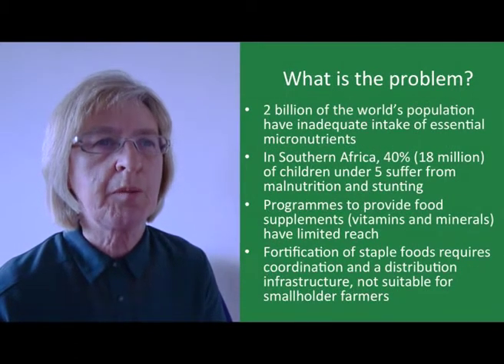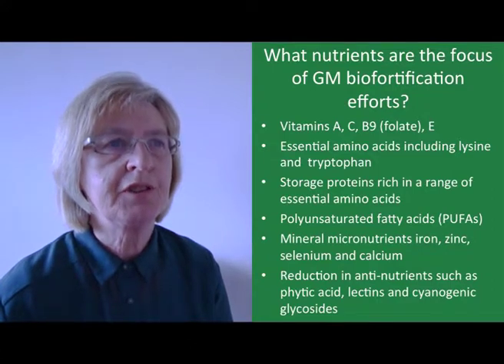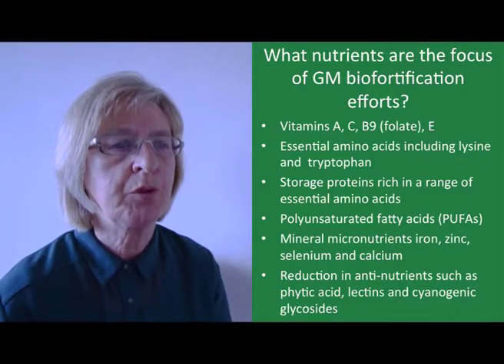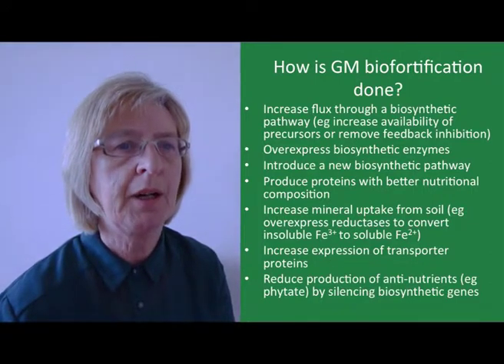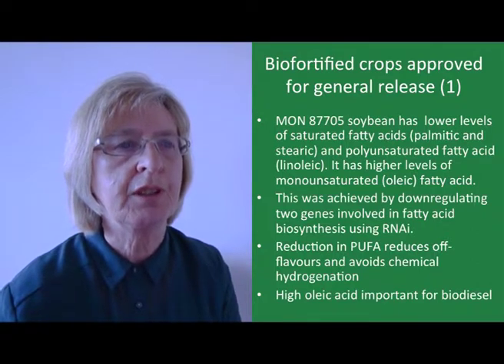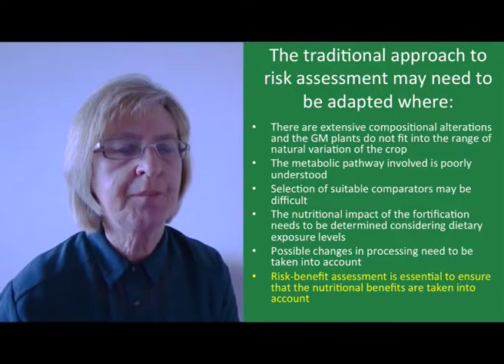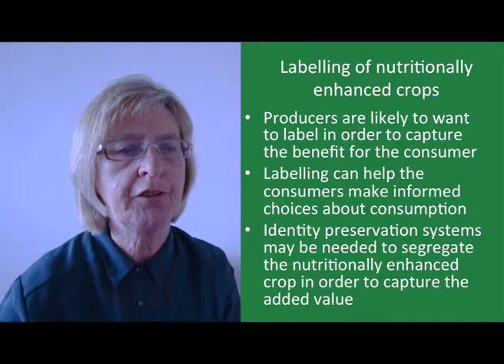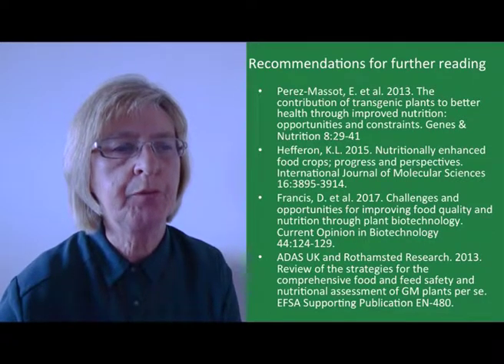7. Risk Assessment of Nutritional Enhancement Crops